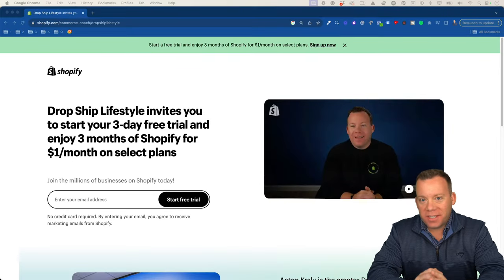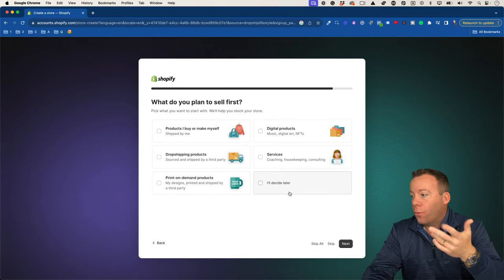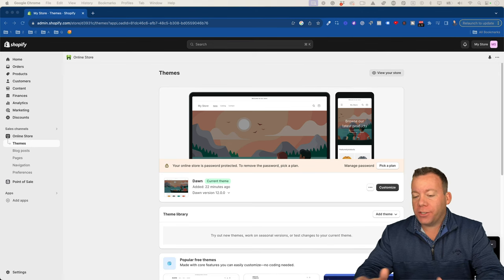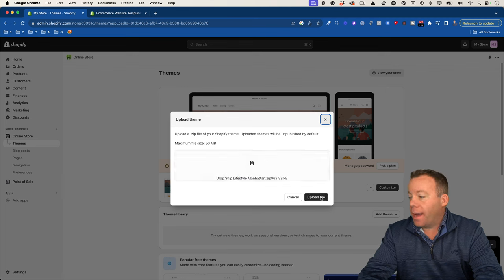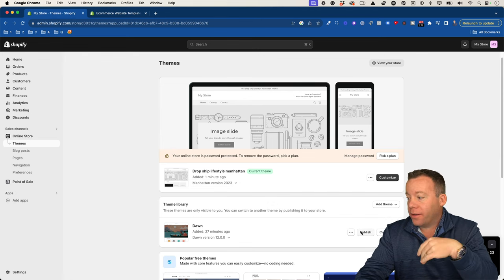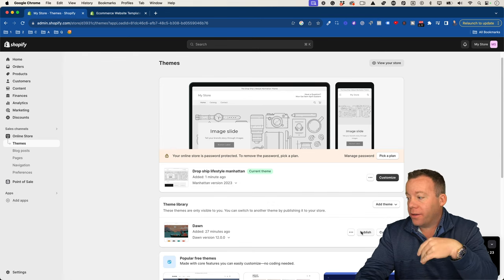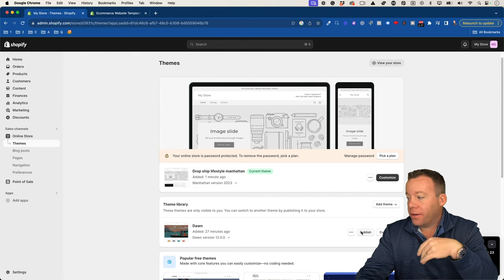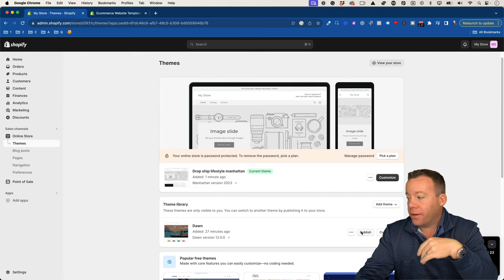Complete Shopify Tutorial For Beginners 2024 (Step-by-Step Guide)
Shopify Tutorial For Beginners 2024 (Step-by-Step Guide)

In this video, I share exactly how to build a complete Shopify store from scratch so that you can start dropshipping from the BEST suppliers and getting sales FAST.

⌚ Timestamps:
00:00:00 How To Build a Shopify Store in 10 Steps
00:01:33 Signup With Shopify
00:04:25 Upload a Theme
00:08:40 Register a Domain
00:11:54 Create Collections
00:17:03 Upload Products
00:22:44 Add Pages & Posts
00:30:47 Create Menus
00:36:52 Customize Theme
01:01:13 Configure Shopify Settings
01:09:15 Install Apps & Sales Channels